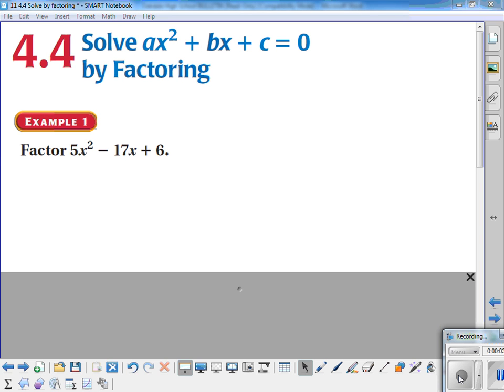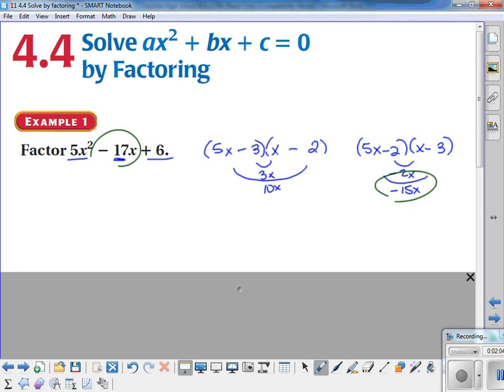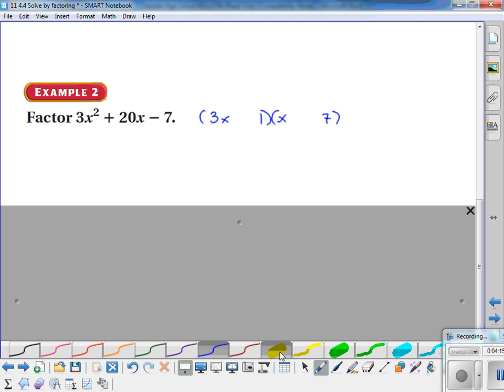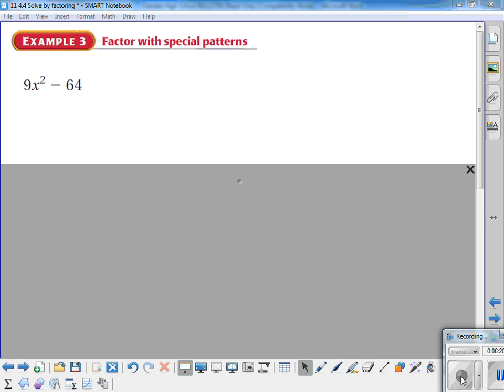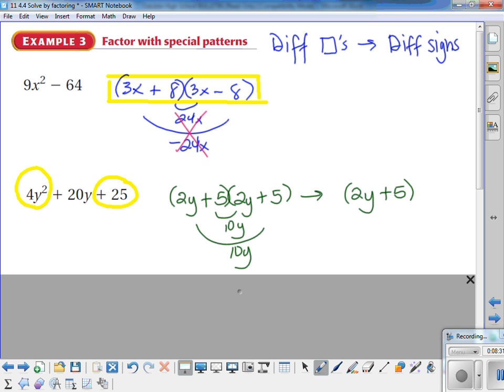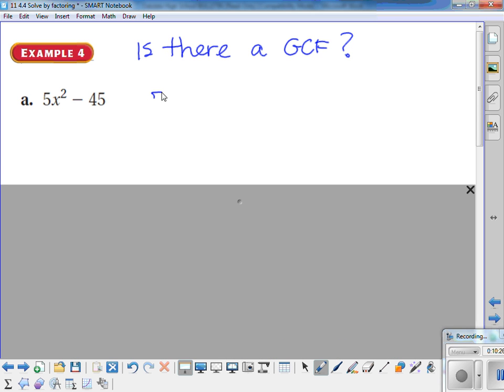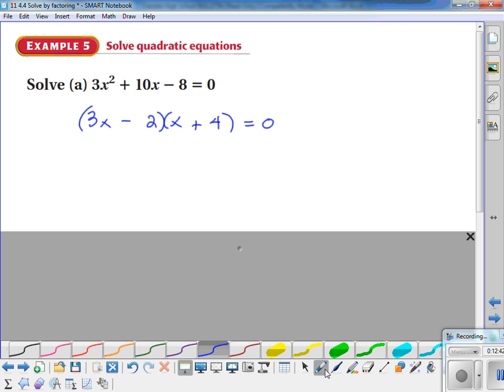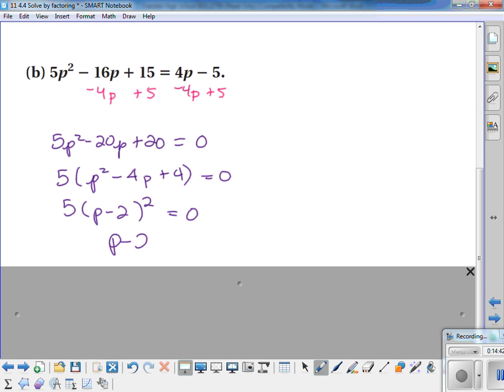4.4 Solve by Factoring